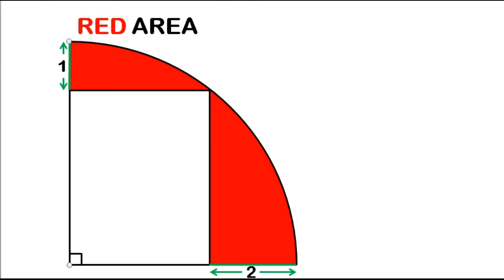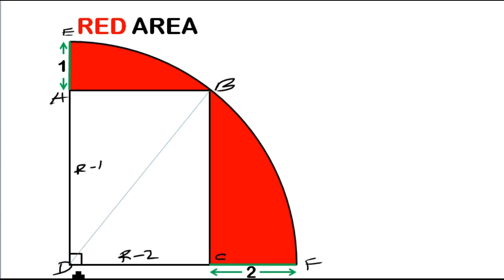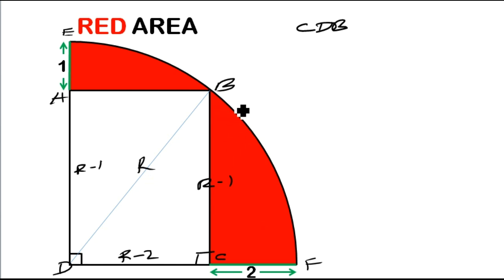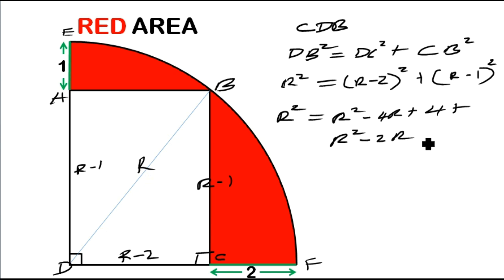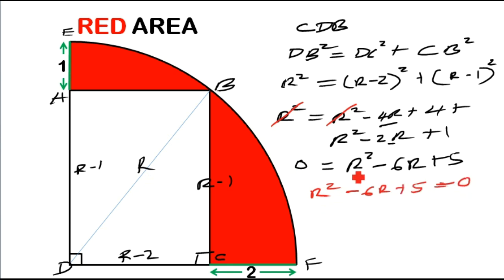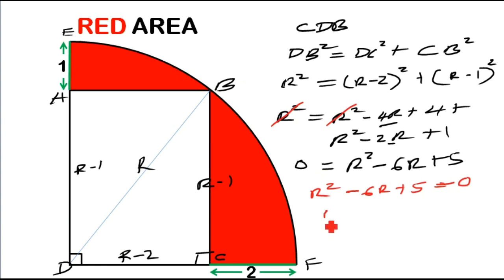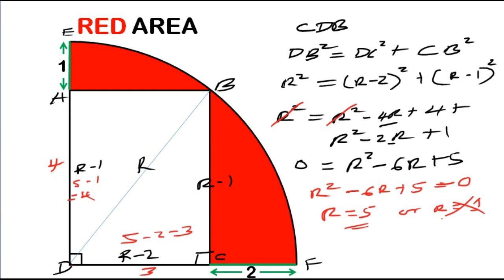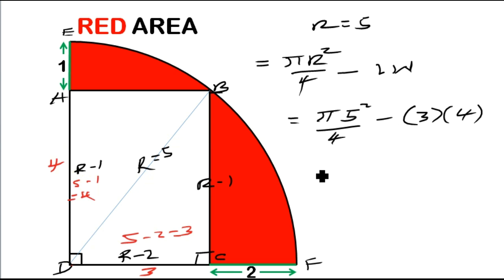RED AREA | Nice Geometry Problem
Tricky Radical Geometry Problem. Can You Find the Red Area?